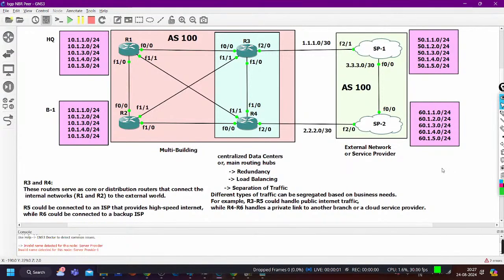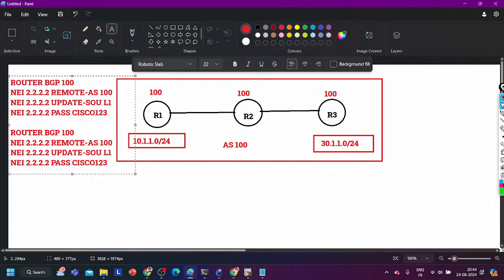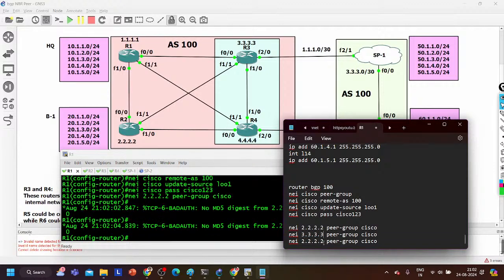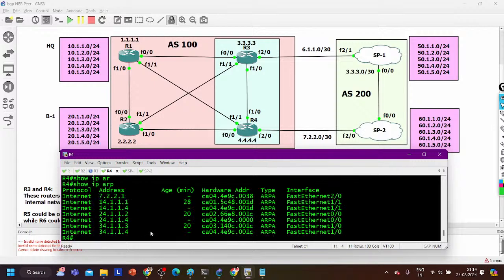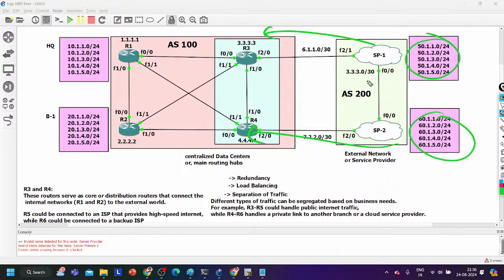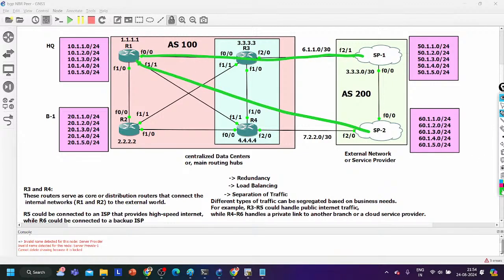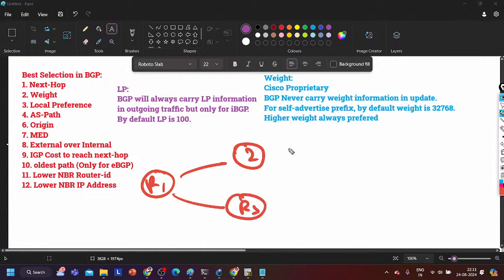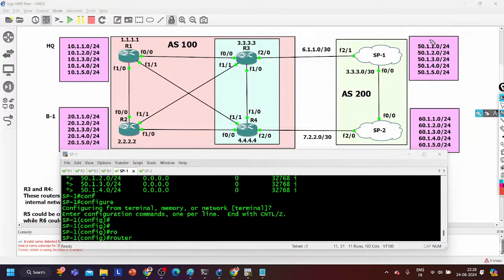Real-Time Network Configurations and Troubleshooting | Advanced Routing By Praphul Mishra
Real-Time Use Case of BGP Protocol With Example | Learn BGP By Praphul Mishra